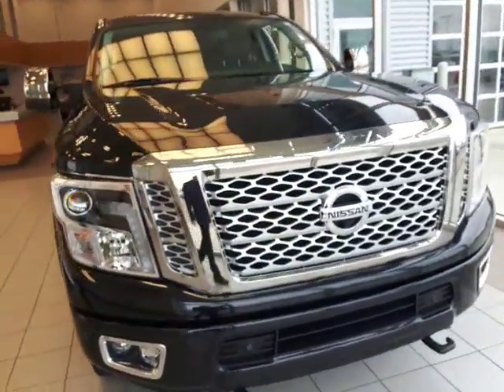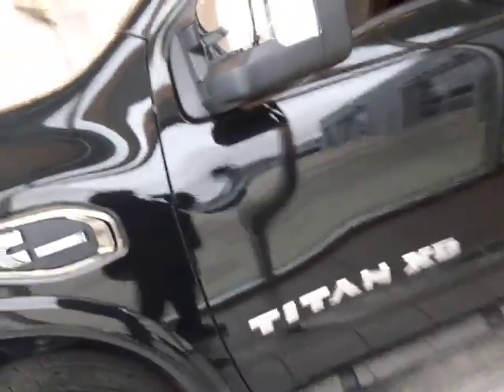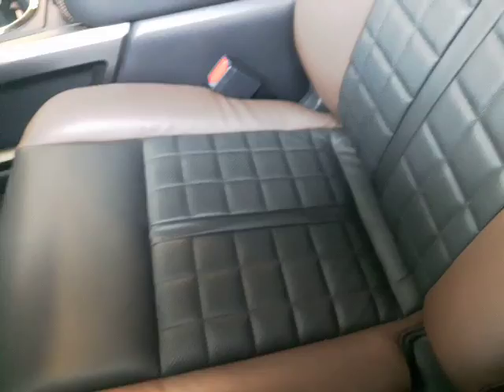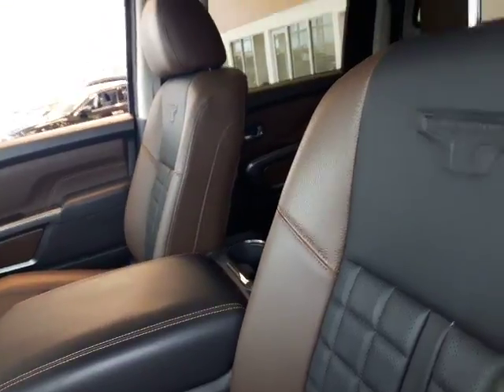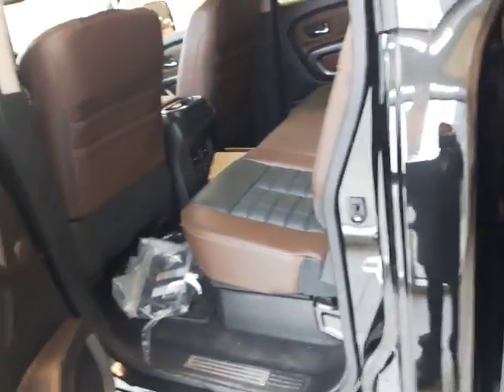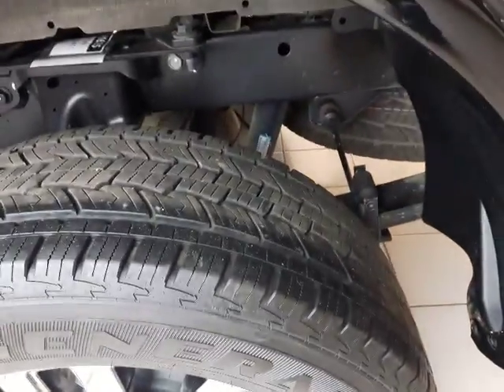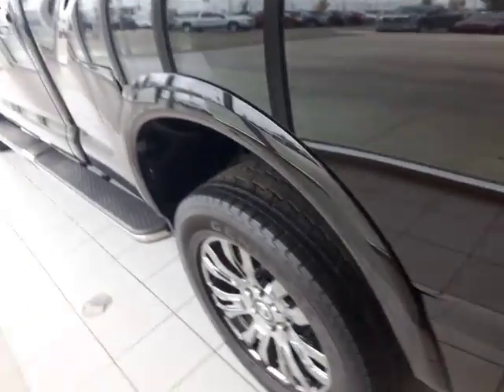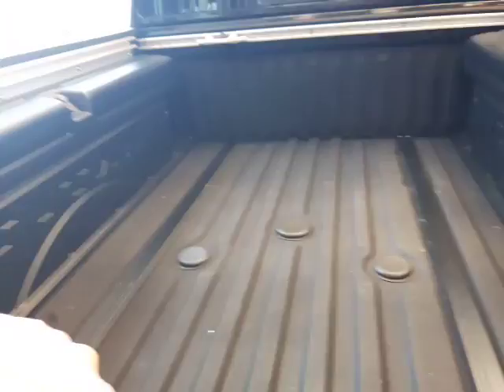The 2016 Titan XD from our showroom!